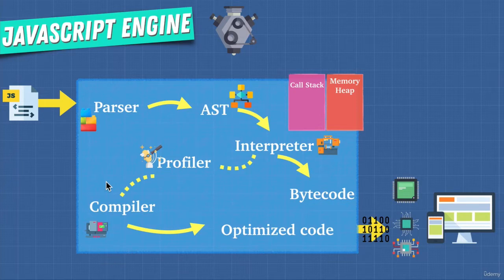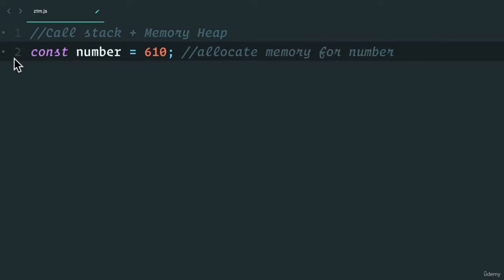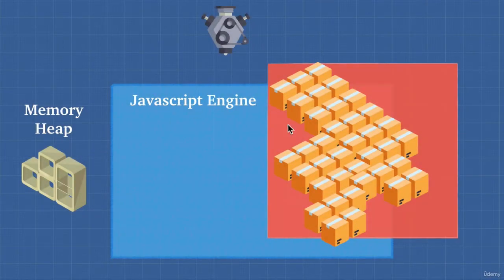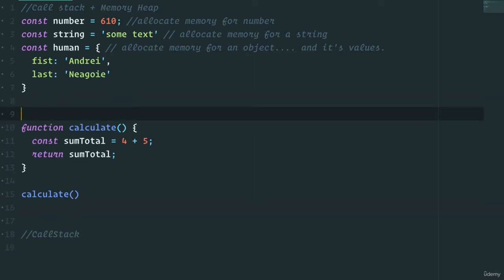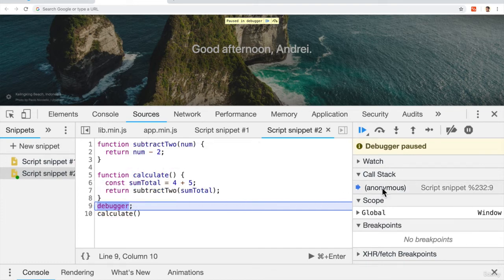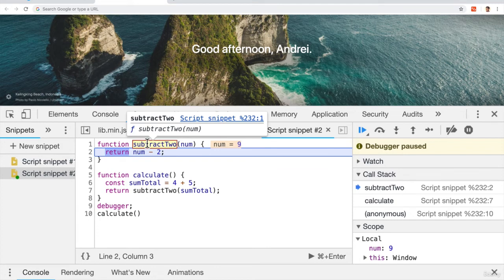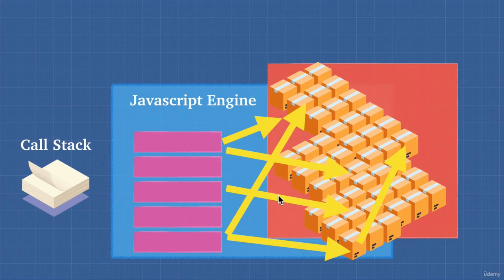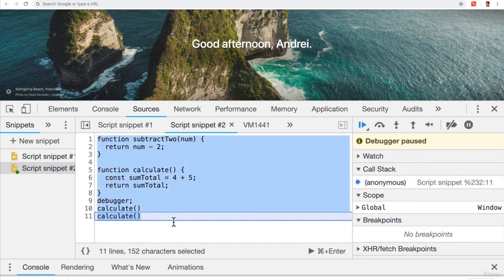012 Call Stack and Memory Heap